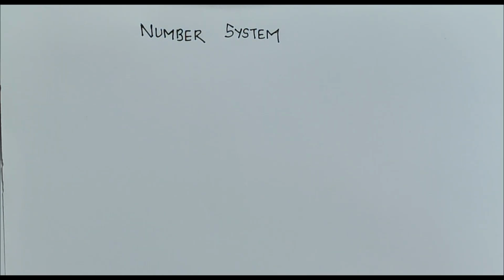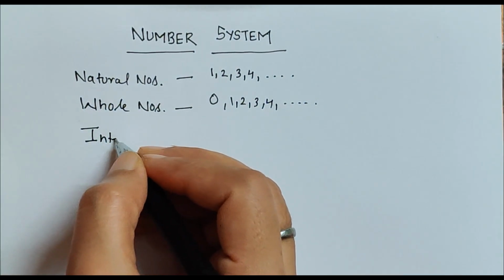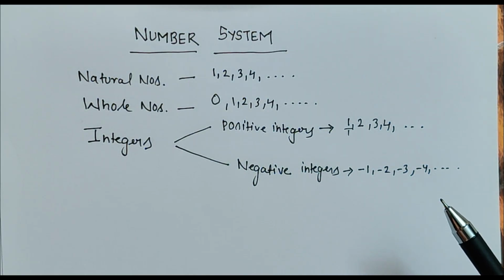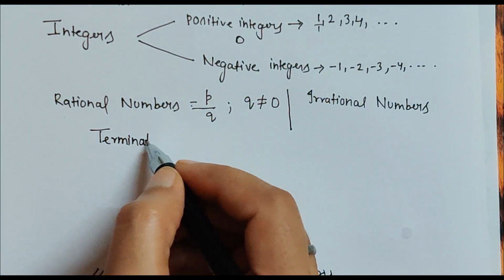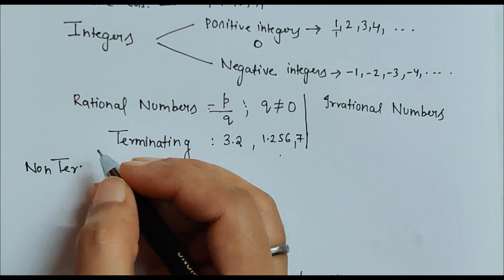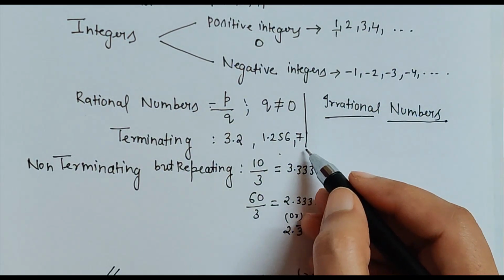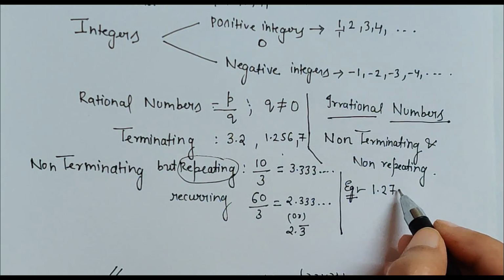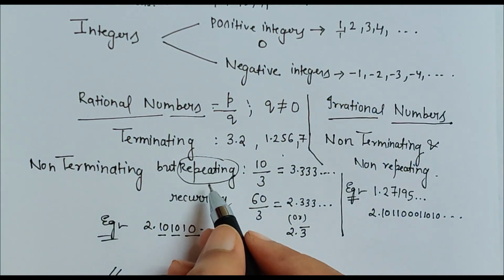Number System - Introduction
Number System:
About Natural Numbers, Whole Numbers, Integers,Rational numbers, Irrational Numbers and about Terminating, Non Terminating  recurring and non recurring decimal expansion with examples.